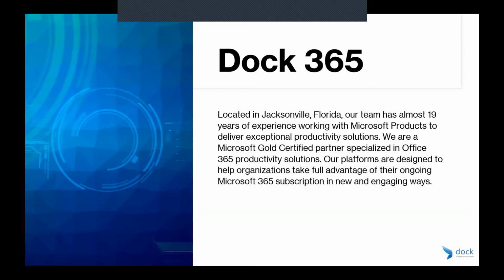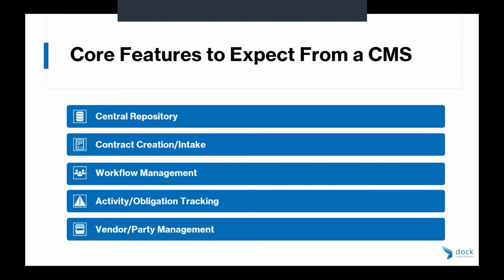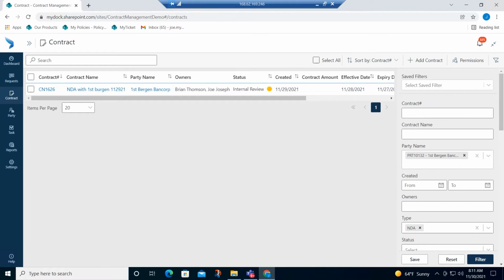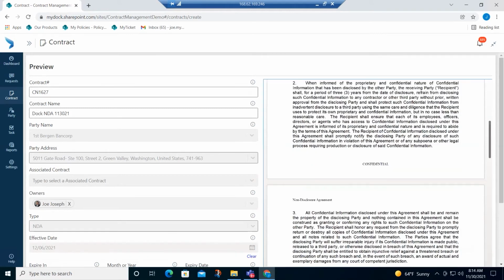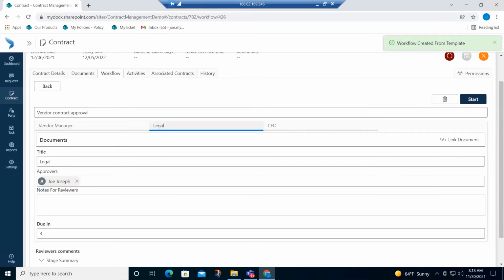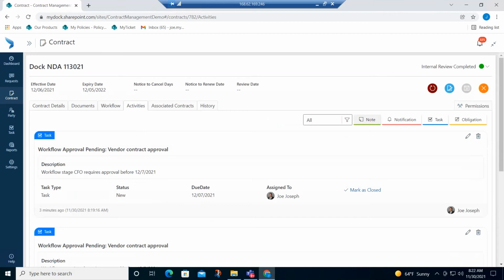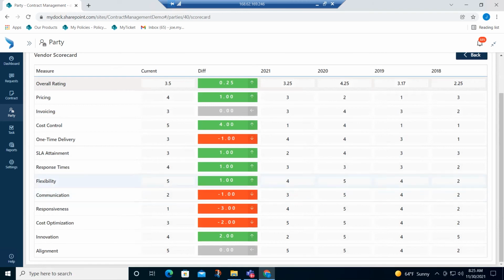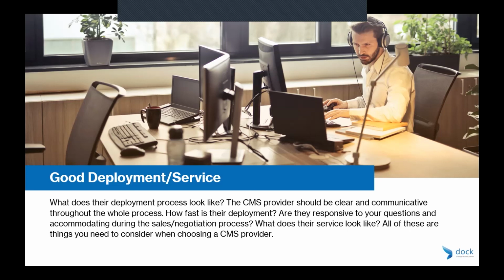Core Features to Expect From Contract Management Systems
As time goes on, more businesses evaluate if a contract management system might be advantageous to them. While the answer is frequently "Yes," most businesses are uncertain of what to look for. We want to help you prevent this issue. In this free webinar, we'll go through the main characteristics to look for in a possible CMS and CMS provider.

Chapters in this webinar:
3:06 Introduction
4:07 What is a Contract Management System
5:08 Core Features to Expect From a CMS
27:11 What to Look For in a CMS Provider
30:10 Q&A with Dock 365